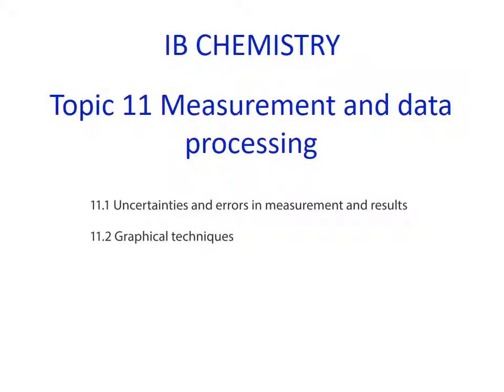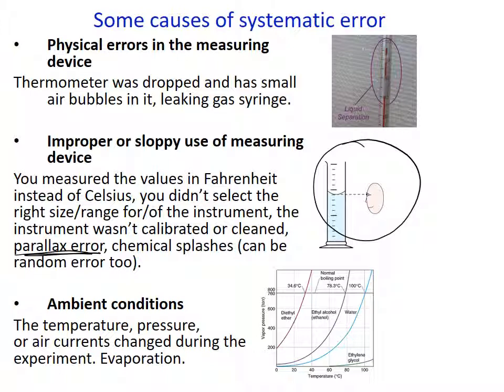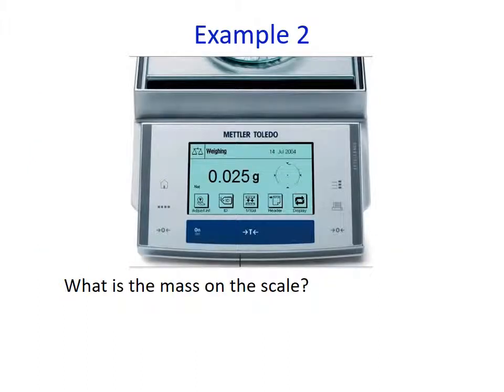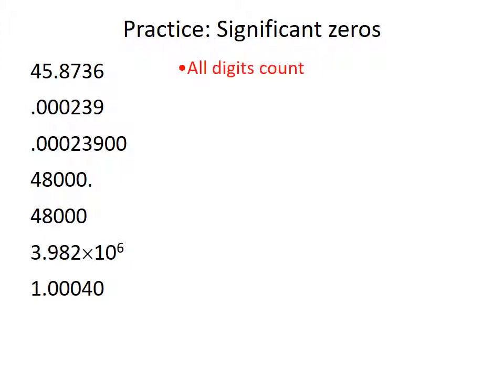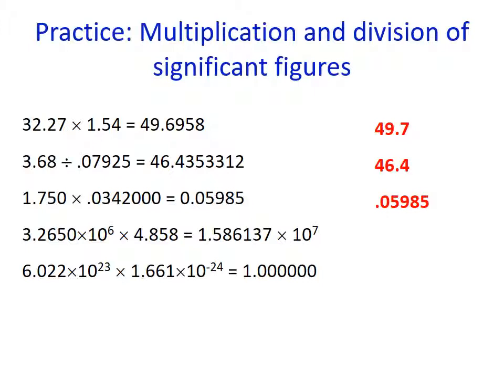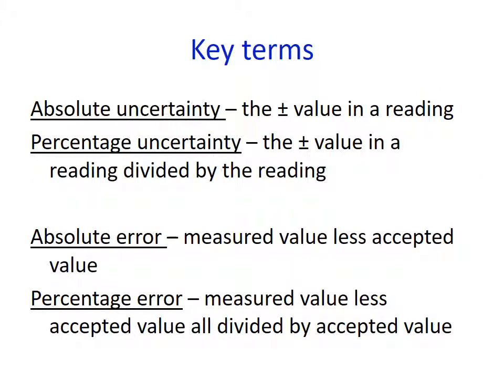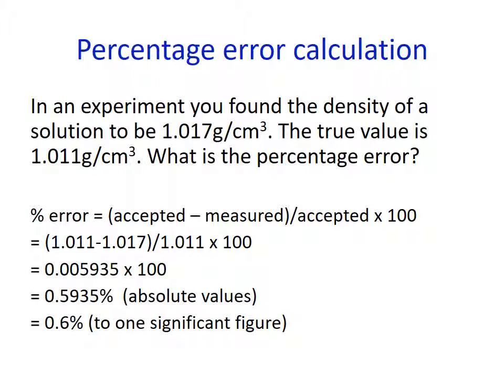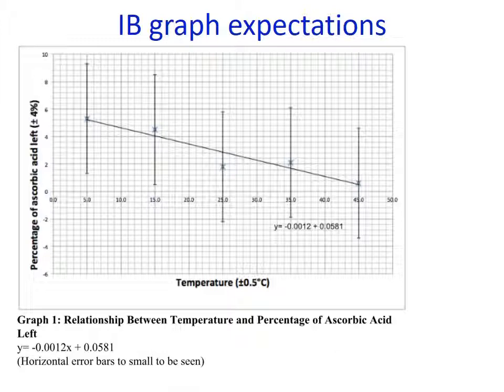topic 11 measurement and data processing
Lesson on the topic of 11 of IB Chemistry that of measurement and data processing.